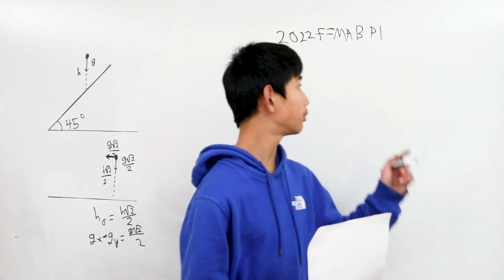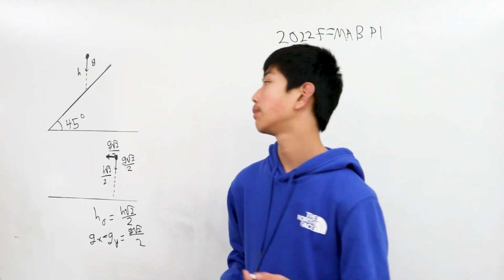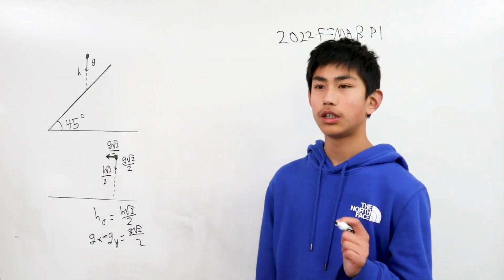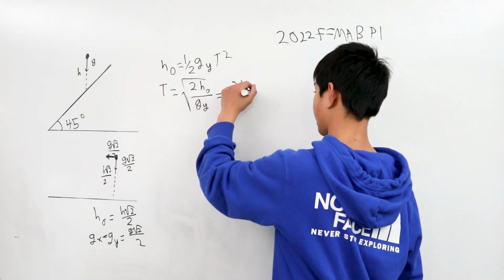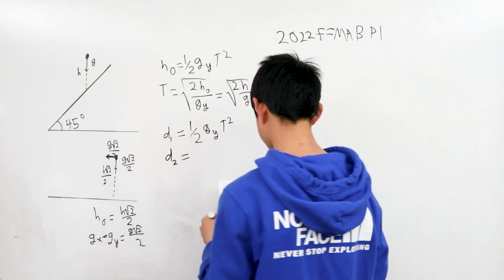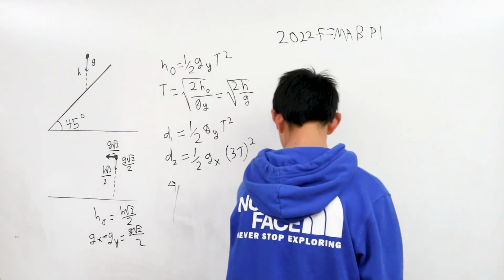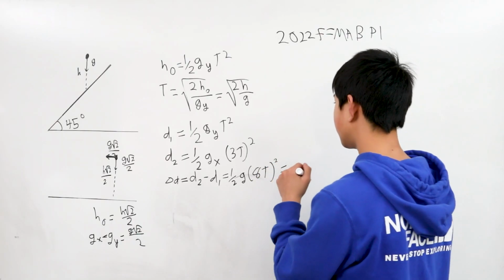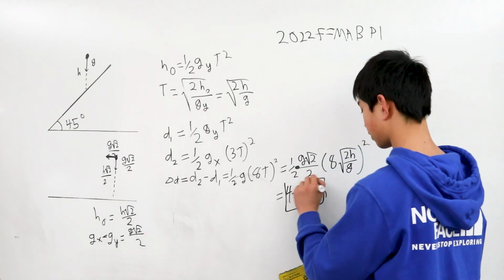2022 F=ma P1#physics F=ma